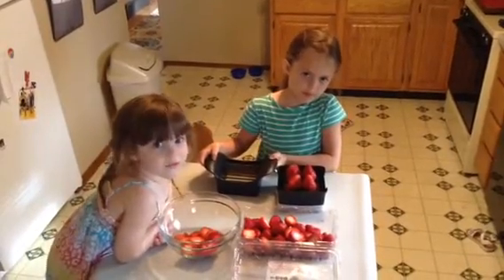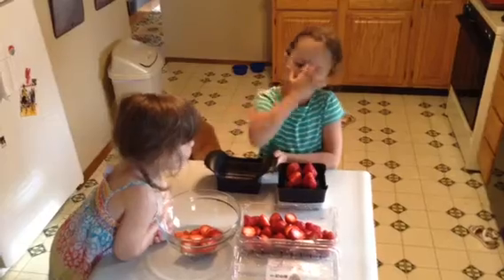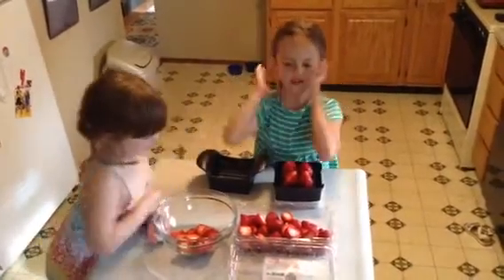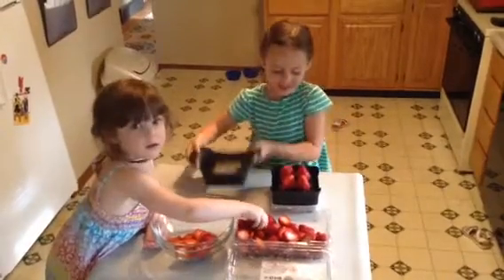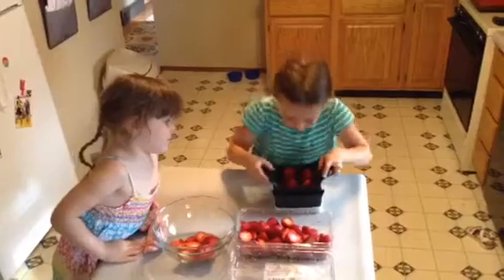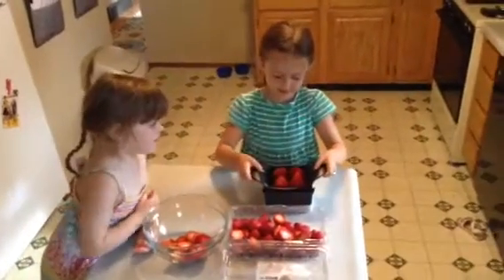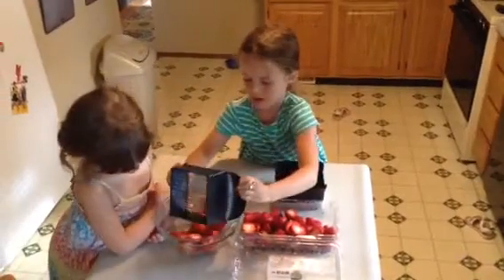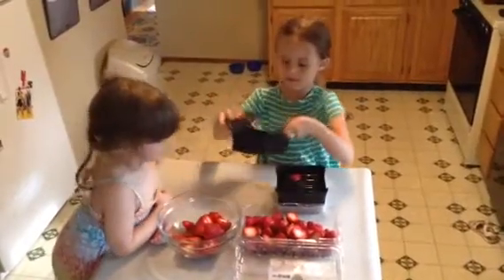The Quick Slice